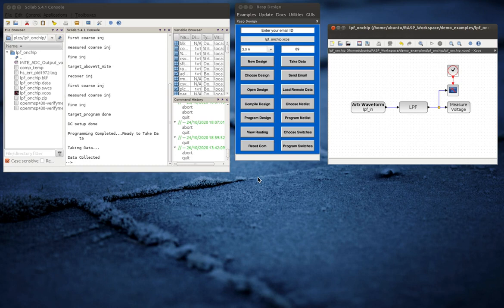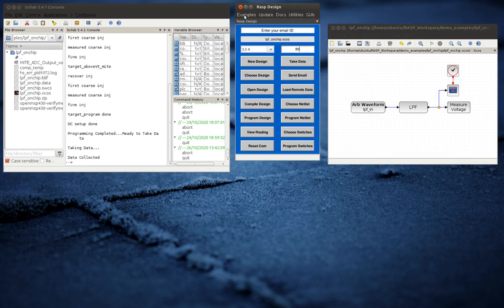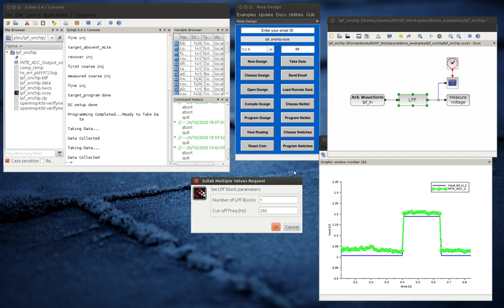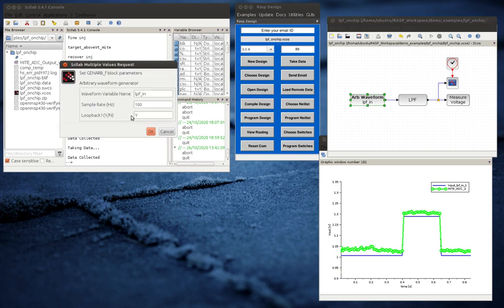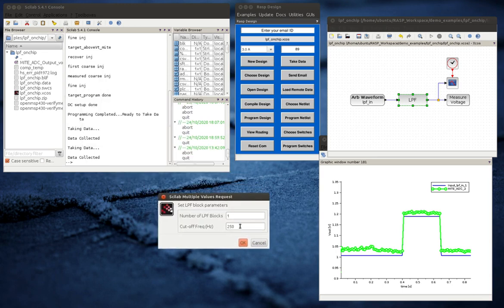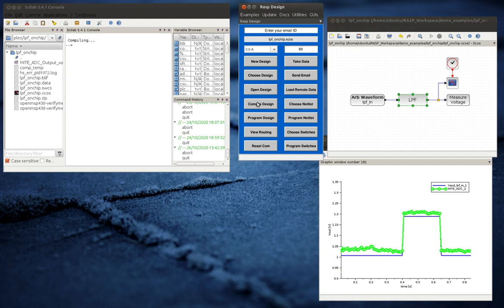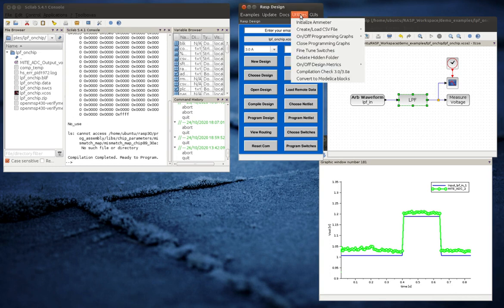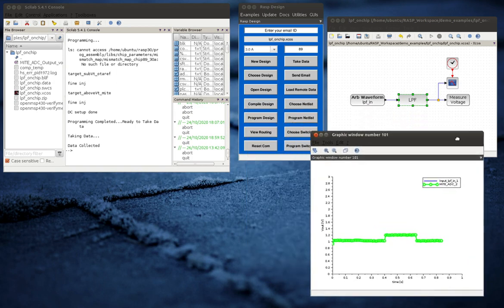First-Order LPF FPAA Tool Demonstration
This video demonstrates the first-order LPF block, a block that effectively is a single transconductance amplifier and capacitor circuit.   This circuit is demonstrated through the SoC FPAA device utilizing the open-source FPAA design tools.